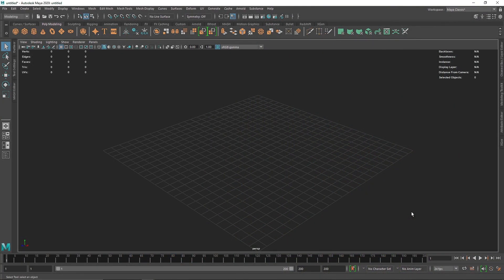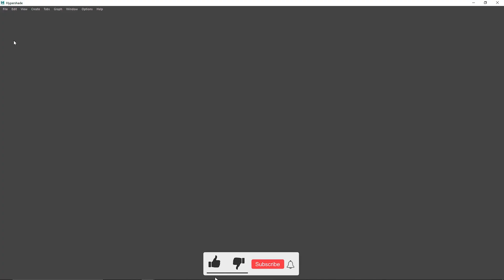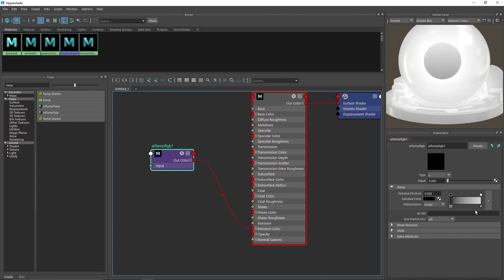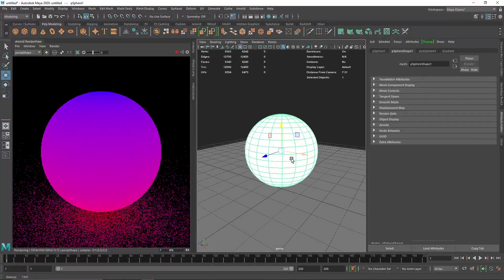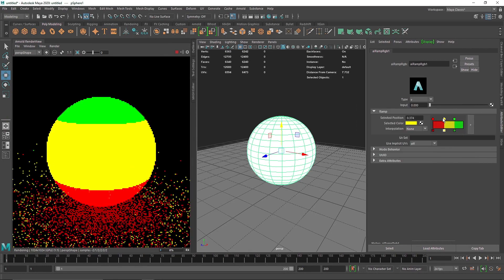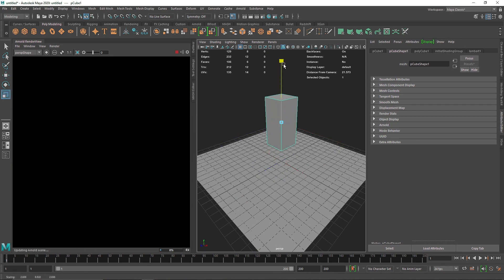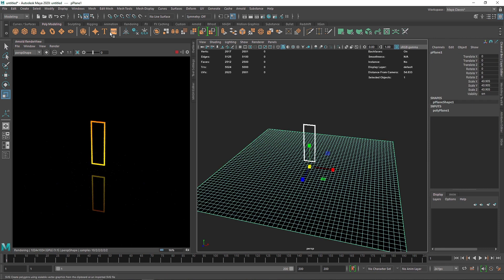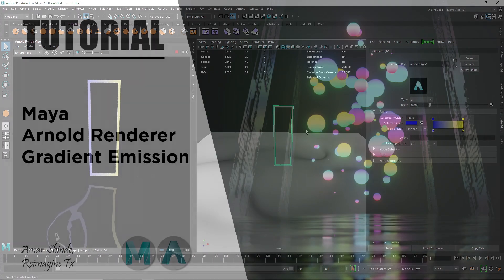Gradient Emission In Maya And Arnold Renderer - Tutorial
Today we are going to create a Gradient Emission In Maya And Arnold Renderer.

Gmail - amarshindebiz